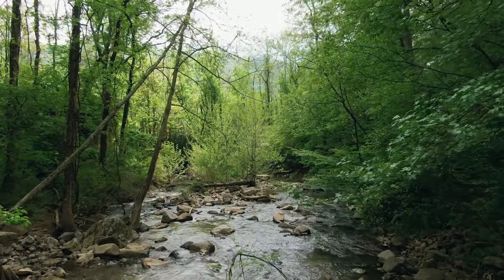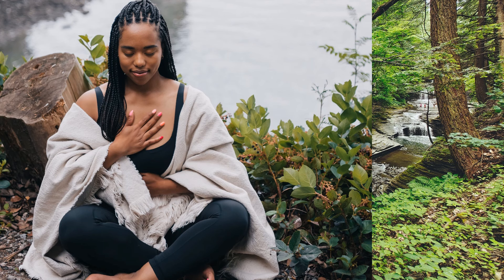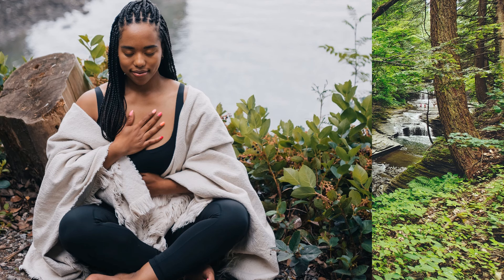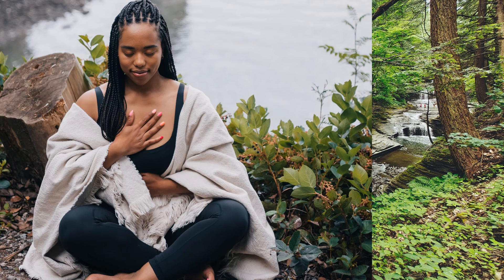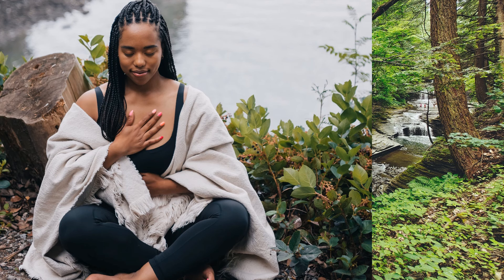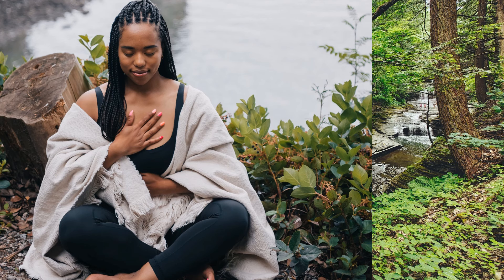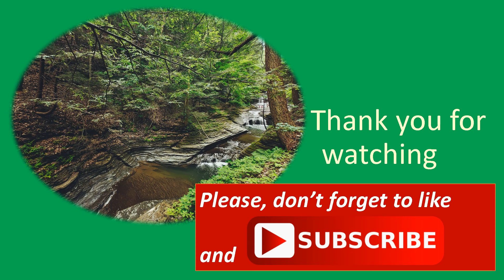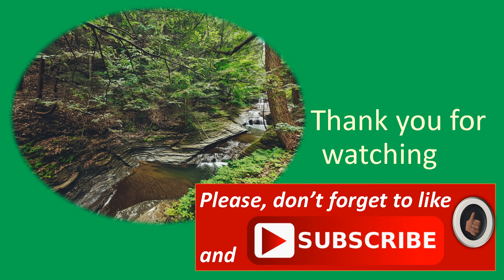A 20-Minute Guided Meditation for Deep Relaxation to Overcome Anxiety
Welcome to this transformative 20-minute guided meditation, designed to help you tap into a profound sense of inner peace and tranquility to help conquer your anxiety. yoga anxiety meditation As you embark on this meditative journey, allow yourself to let go of any stress and fully immerse yourself in the present moment with a breathing exercise.

Serenity by the Sea: 15 Minutes of Deep Meditation and Breathwork